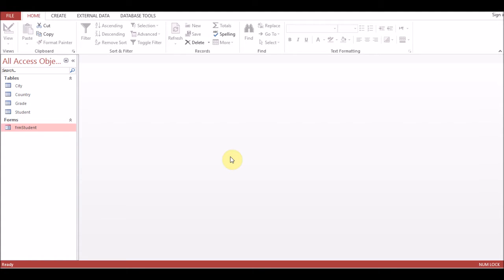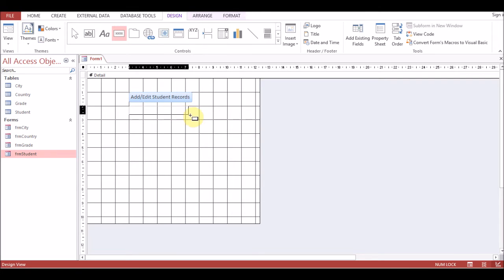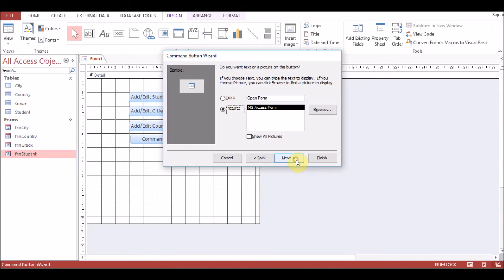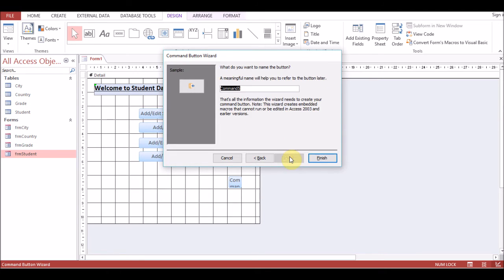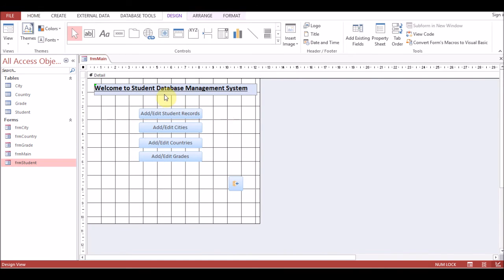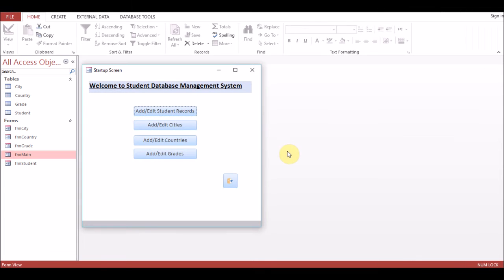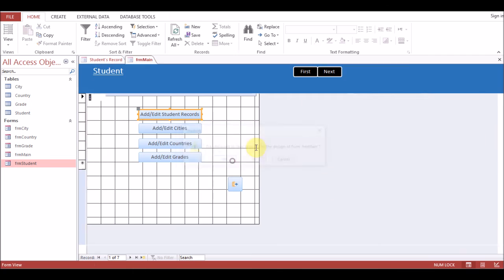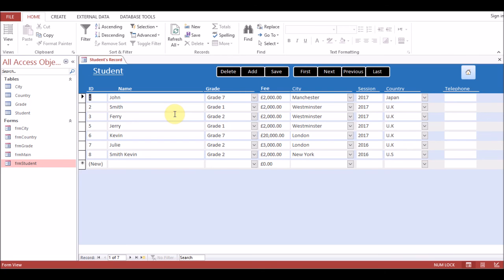How To Create Splash or Main Form in MS Accsss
Tutorials and How To: How to Create Splash or Main Form using Command Buttons and Macros on a Blank Form.